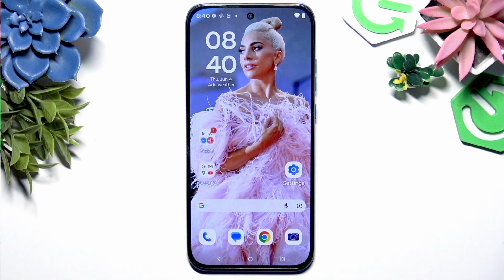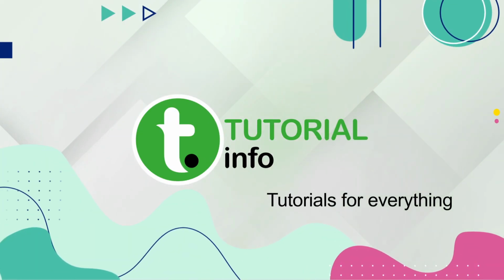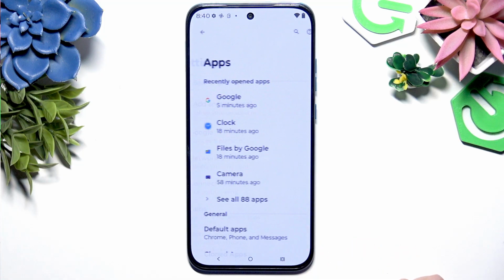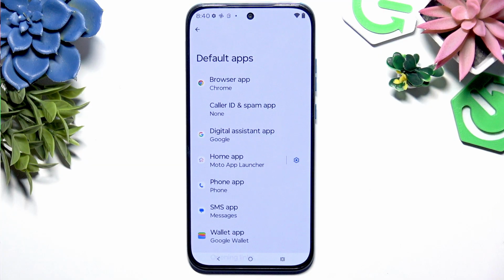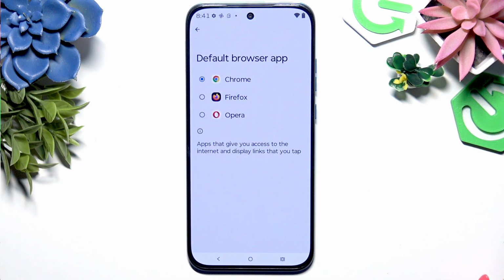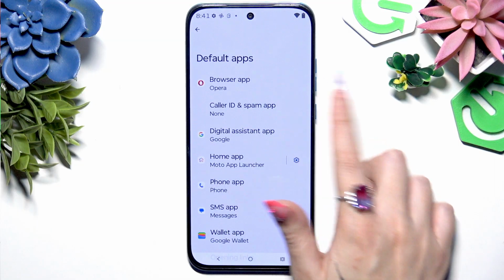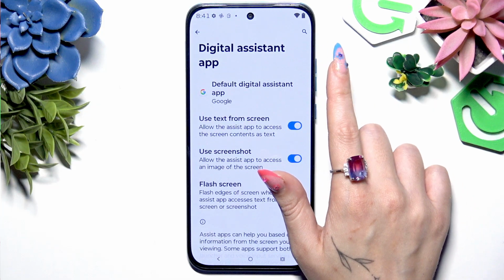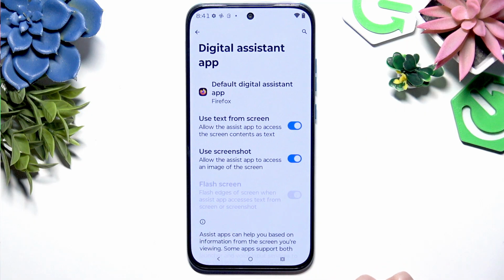MOTOROLA Moto G87 – How to Change Default Apps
In this video you will learn how to change default apps on the MOTOROLA Moto G87. I show how to open Settings, go to Apps, find Default apps under General, and replace defaults like your browser or digital assistant. These simple steps make links, web pages, and voice commands open in the apps you prefer on your Moto G87. Follow along and apply the same method to other default app categories on your phone.

How to change default apps on MOTOROLA Moto G87?
How to set a new default browser on MOTOROLA Moto G87?
How to change default digital assistant on MOTOROLA Moto G87?

0:00 Intro
0:07 Open Settings and tap Apps
0:18 Select Default apps under General
0:28 Choose the app category (example: Browser)
0:37 Pick a new default and tap Back to apply
0:46 Change Default Digital Assistant and confirm
1:02 Outro and tips